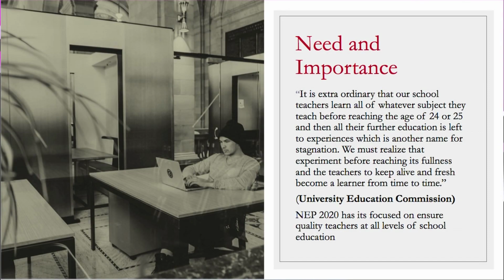Course- Teacher Education_Unit-3: In-Service teacher education (Part-II)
Presented by: Dr. Arunima Borah